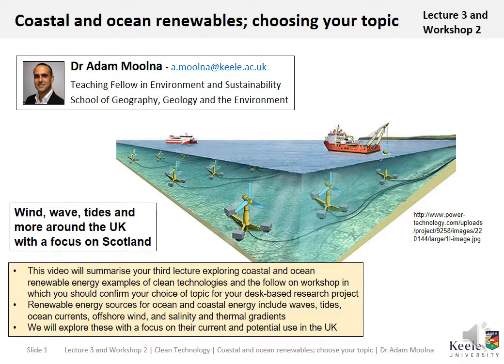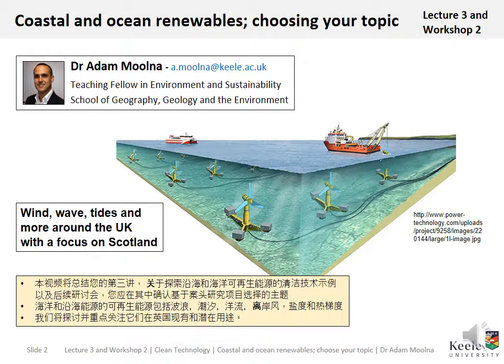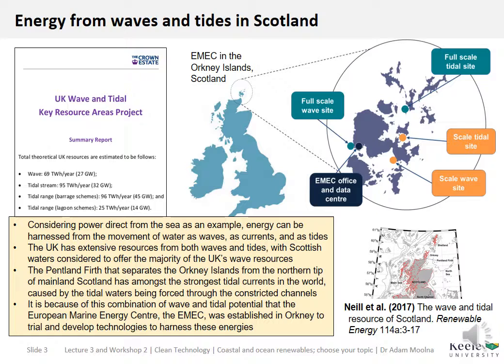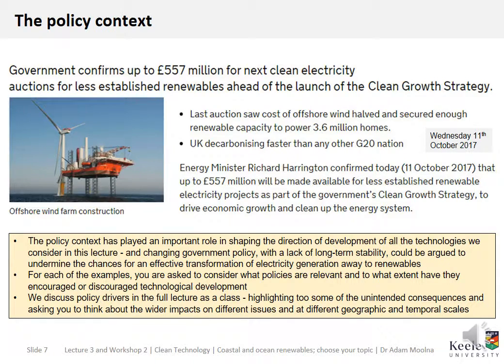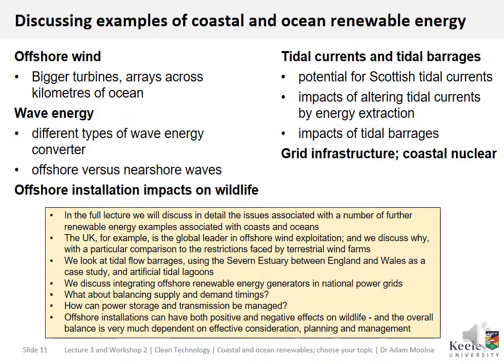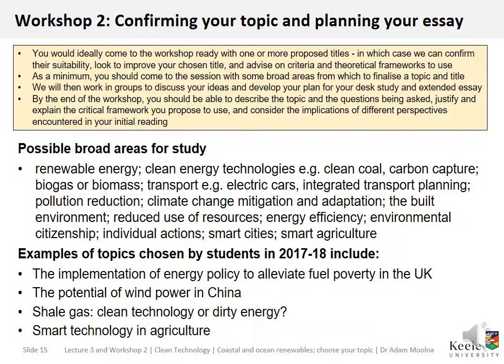Clean Tech 3 (English-Chinese) “Lecture 3 & Workshop 2 - Coastal and ocean renewables; your topic”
This video will summarise your third lecture exploring coastal and ocean renewable energy examples of clean technologies and the follow on workshop in which you should confirm your choice of topic for your desk-based research project. Renewable energy sources for ocean and coastal energy include waves, tides, ocean currents, offshore wind, and salinity and thermal gradients. We will explore these with a focus on their current and potential use in the UK. 本视频将总结您的第三讲， 关于探索沿海和海洋可再生能源的清洁技术示例以及后续研讨会，您应在其中确认基于案头研究项目选择的主题：海洋和沿海能源的可再生能源包括波浪，潮汐，洋流，离岸风，盐度和热梯度。我们将探讨并重点关注它们在英国现有和潜在用途。